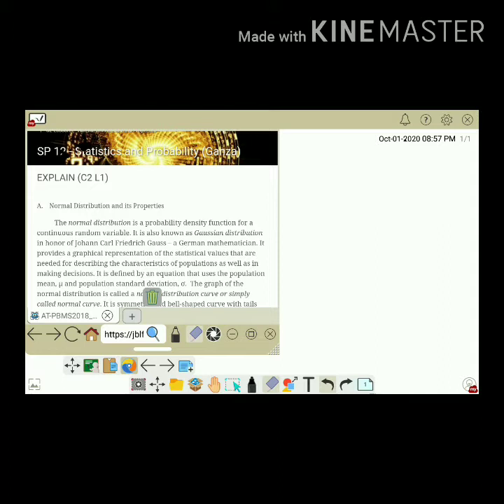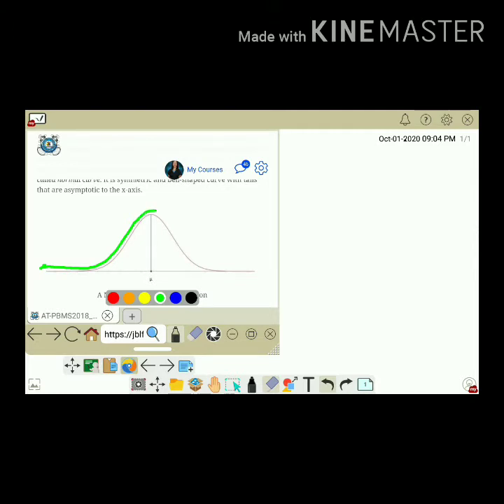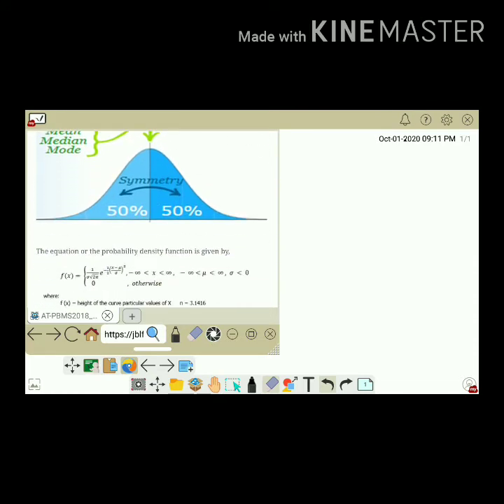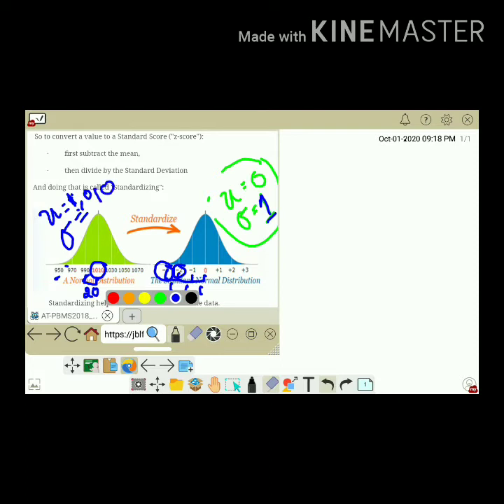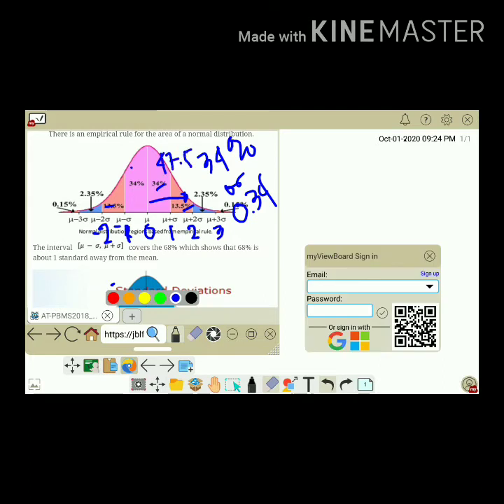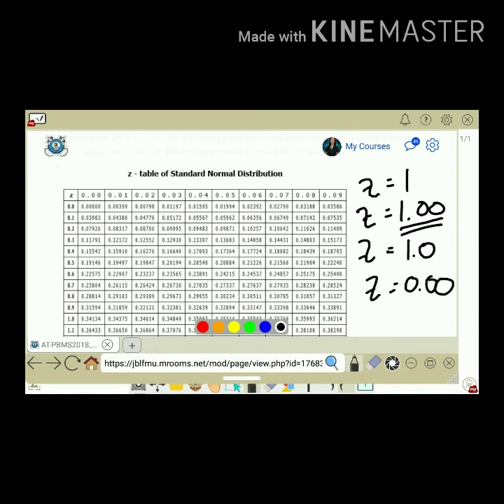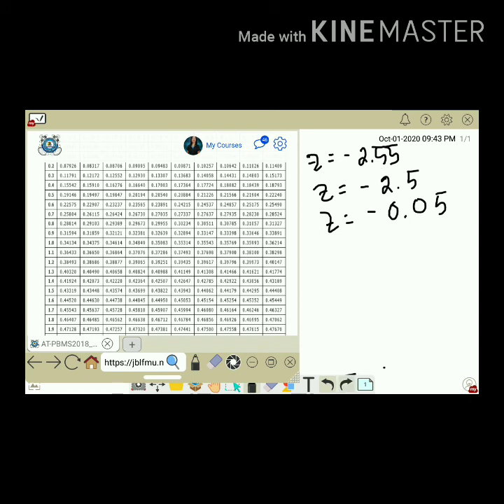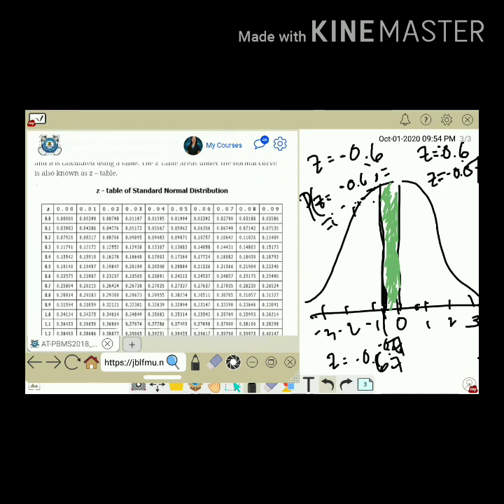Normal Distribution and Properties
Chapter 2 lesson 1. Normal Distribution and Properties